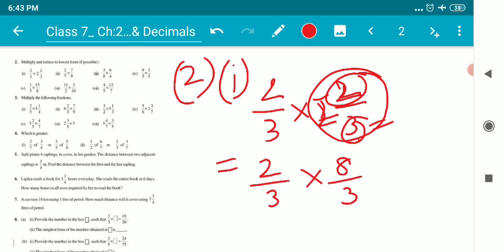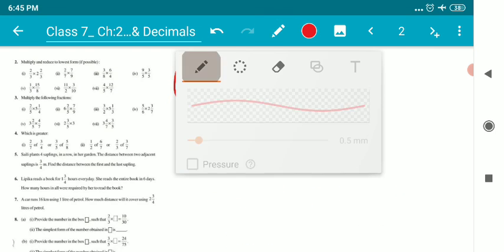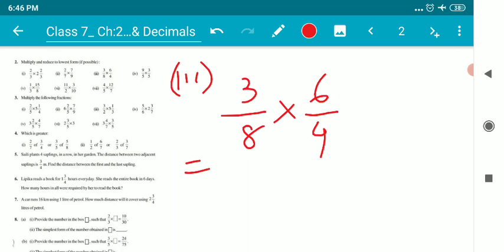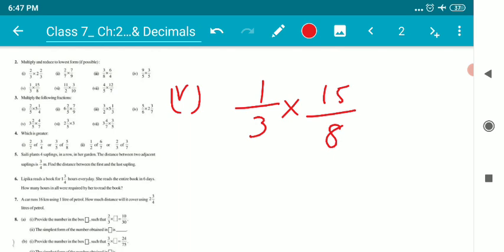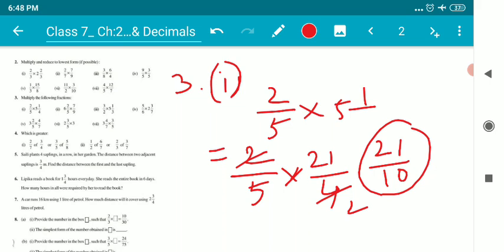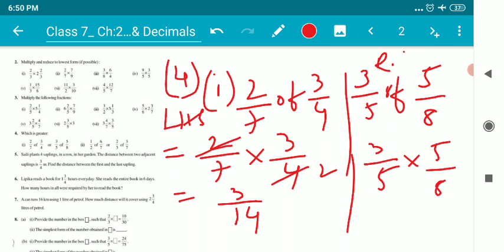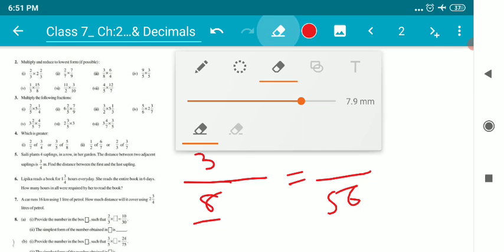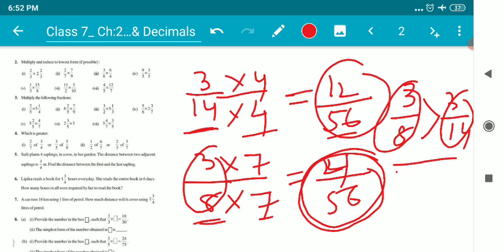Class 7_ Ch: 2 _ Ex: 2.3_ Fraction and Decimals